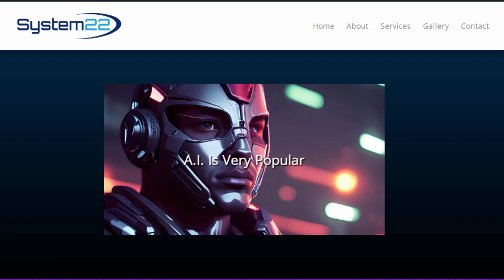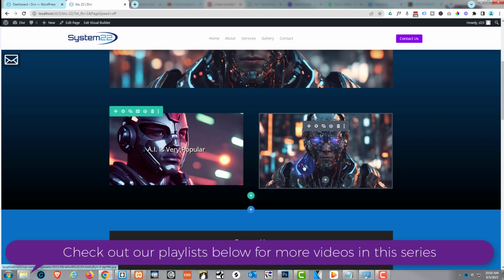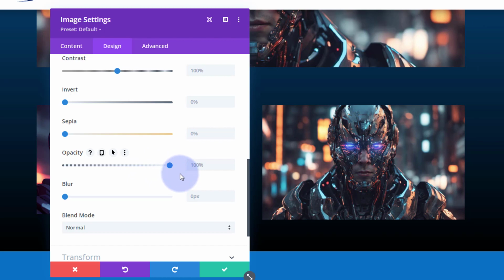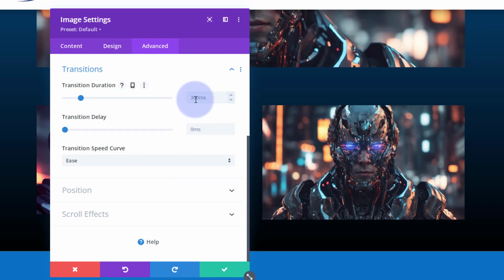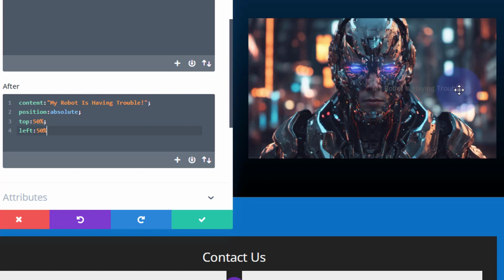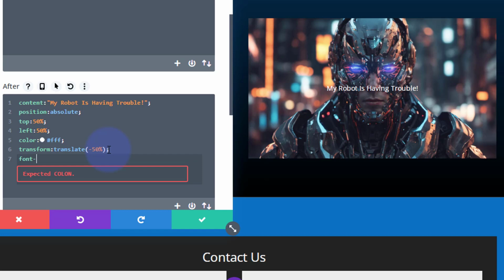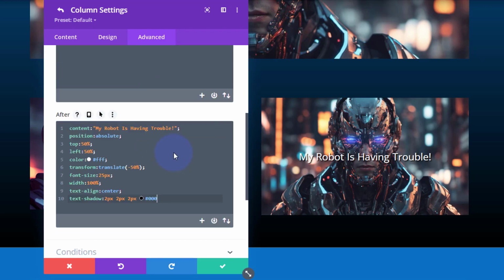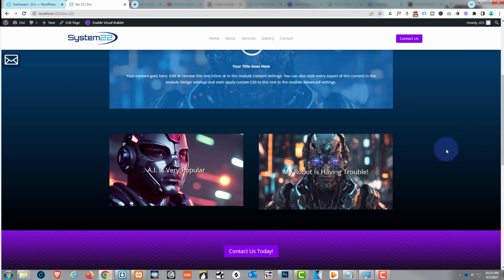Divi Pro Tips: Hover Text Change & Image Swap for Ultimate Impact!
Welcome to the ultimate web design tutorial with Divi Pro Tips! In this video, we're diving deep into the realm of web design sorcery, revealing the secrets of creating a website with the ultimate impact. Get ready to master the art of hover text change and image swap with Divi, the leading WordPress theme.

We'll guide you through the steps to effortlessly implement hover text changes that captivate your audience and image swaps that leave a lasting impression. Whether you're a seasoned web designer or a beginner, this tutorial will empower you to enhance user engagement and create a website that truly stands out. Join us on this journey and unlock the magic of Divi Pro Tips for a website with the ultimate impact! 🚀

v=ZAO2MH0dQtk&list=PLqabIl8dx2wo8rcs-fkk5tnBDyHthjiLw

v=rNhjGUsnC3E&list=PLqabIl8dx2wq6ySkW_gPjiPrufojD4la9

content:"My Robot Is Having Trouble!";
position:absolute;
top:50%;
left:50%;
color:fff;
transform:translate(-50%);
font-size:25px;
width:100%;
text-align:center;
text-shadow:2px 2px 2px #000